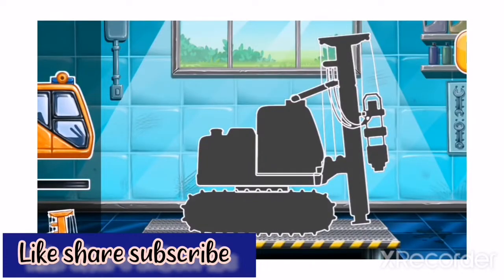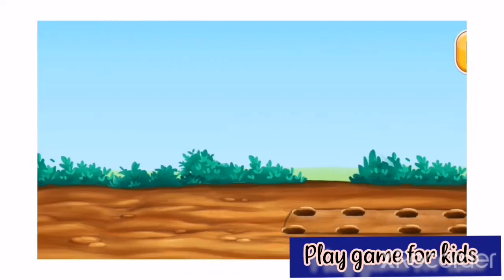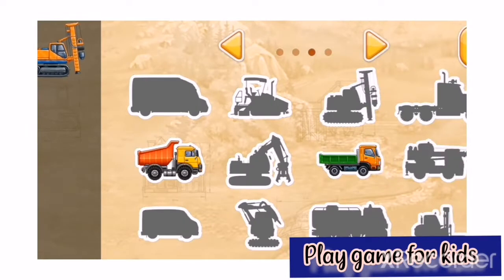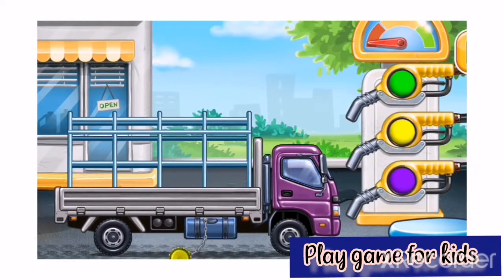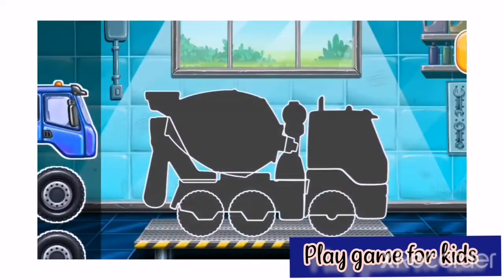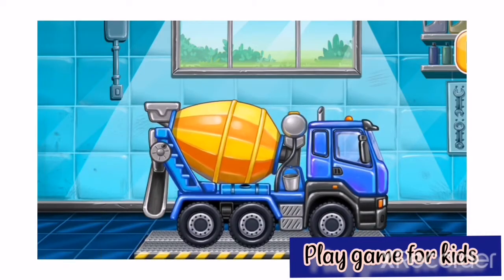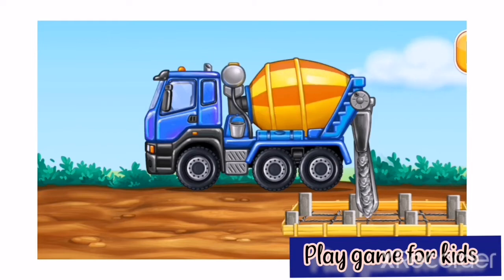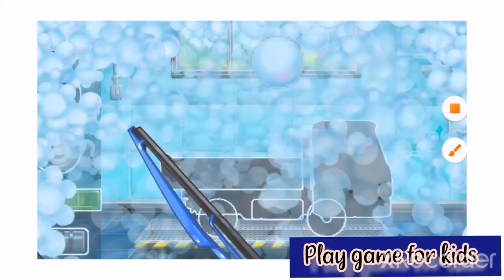Build a house for kids.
our tractor and truck games or home builder tasks like welding & building

It's your turn to run the coolest handyman’s workshop. Enjoy this building experience and prove yourself to be an excellent construction worker.

You can do activities like digging the soil, building or demolishing houses and towers, constructing wood products, cutting wood, welding and other fun things. Make what children ordered using different building materials, tools and machines to achieve greatest results. A good name is better than riches!

• Woodworking: Cut the wood accurately with different saws. Construct a chair, bench, fence, birdhouse or doghouse with a hammer or screwdrivers. Put the finishing touch to the new wood product by polishing and painting it.
• Build the tower: Build an apartment or business tower with the help of a crane which can lift heavy loads. If some parts are not appropriate for the kind of tower you are building, put them on the assembly line and pick the right building part.
• Build the house: Pick builders tools and avoid toys and candies in the fun Catcher mini-game. Then build a house by adding windows, walls, a door, a balcony, stairs and a roof to make it a dream house.
• Demolish the tower: Sometimes an old building needs to be pulled down to make way for a new one. Use a hammer, pneumatic hammer, TNT box and wrecking ball. You will enjoy demolishing buildings in the middle of the city.
• Welding: Damages and holes have to be fixed. When you finish brushing the iron construction or leaky pipes in a customer’s house, don’t forget to use a welding mask before welding!
• Warehouse: You are getting so many orders! Pick up the phone! Customers want to order building material. Follow the shopping list, use a fork-lift and load a truck with boxes.
• Timber cutting: To get wood for your constructions, first chop timber with a chainsaw or a hatchet in the Timberman mini-game. Then move all the logs with a crane and cut them with the circular saw.
• Construction site: Be the head of the building site and roll up your sleeves. To fill the holes with soil, dig up the material with a digger, take a truck to transport it and use a road roller to flatten it.
• Tile art: Remove all the cracked tiles using different hammers, pour enough adhesive over the floor to lay new tiles and solve an animal puzzle in the meantime.
• Hardware Store: Find all must-have handyman tools and building materials in a fun game with hidden objects.
• Wall Builder: Follow building instructions to make a pillar, a wall or a built-in window, then paint a house facade with different colors.
• Electricity: Your customers need to fix the radio and lights so they call our professional electrician to help them. Electrical safety is very important!
• Bridge Builder: Operate different machines and build bridges with materials like wood, steel or concrete to become a real bridge city constructor.

Complete all fun challenges and be the boss builder in your town!

Features:
• many mini-games and creative possibilities
• over 50 different tools and building materials
• play and learn how things are made
• beautiful graphics and special sound effects
• earn coins to use entertaining tools

This game is free to play but certain in-game items and features, also some of those mentioned in game description, may require payment via in-app purchases which cost real money. Please check your device settings for more detailed options regarding in-app purchases.

The game contains advertising for Bubadu’s products or some third parties which will redirect users to our or third-party site or app.

This game is certified compliant with the Children’s Online Privacy Protection Act (COPPA) by FTC approved COPPA safe harbor PRIVO. If you would like to know more about the measures we have in place for protecting child privacy please see our policies